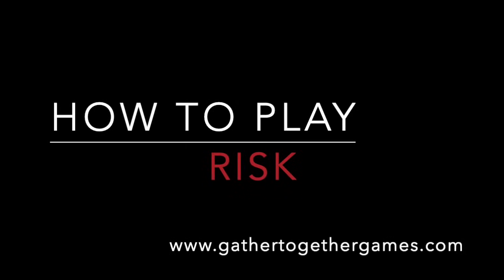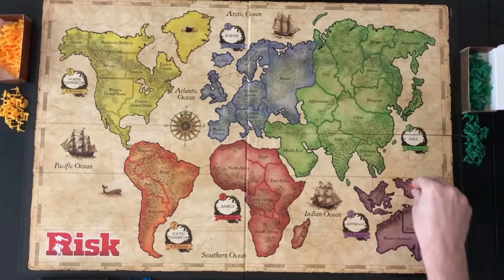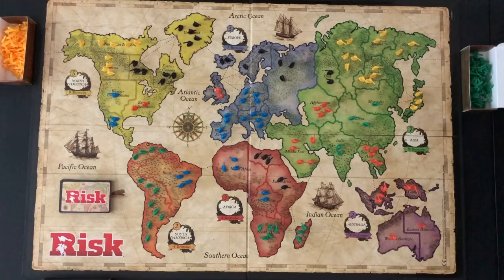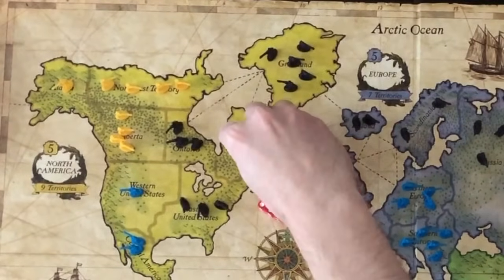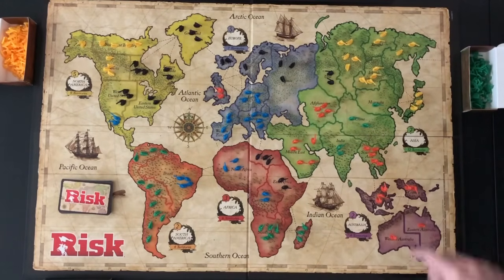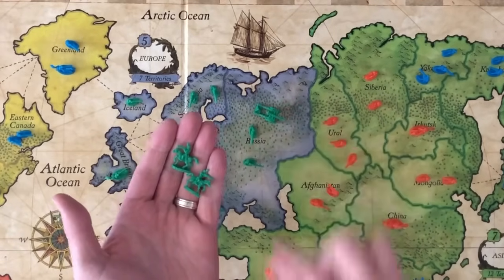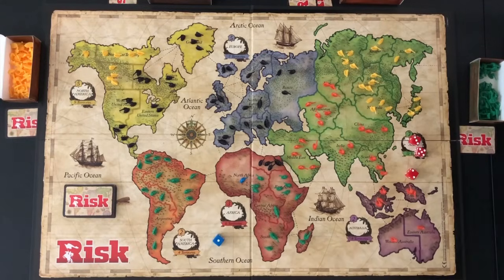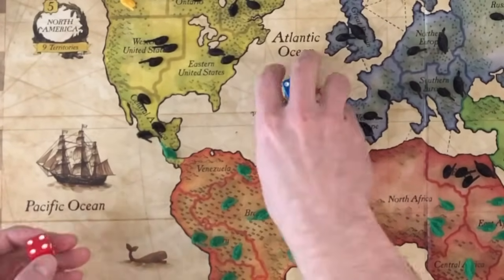How To Play Risk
This video tutorial will teach you how to play Risk.

This video will start by teaching you the general concepts of Risk and is followed by the more detailed features of the game.  This tutorial is perfect for beginning players, as well as, experienced players that need a refresher.

After watching, you will know the basics of how to play the board game Risk.  All that is left to do is grab some friends and start playing!

This Risk tutorial will cover the following topics:
 - The setup
 - The objective

Please leave a comment below if you need any additional information about the board game Risk, if you have any questions about the game, or if any aspect of the game was not clear in the video.